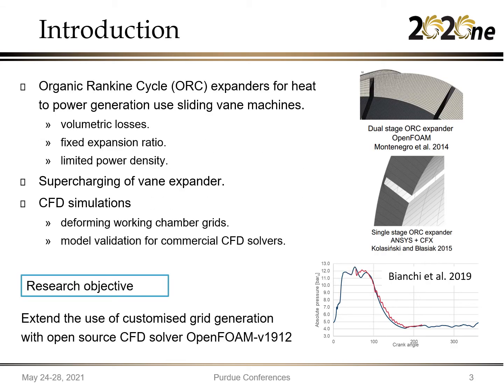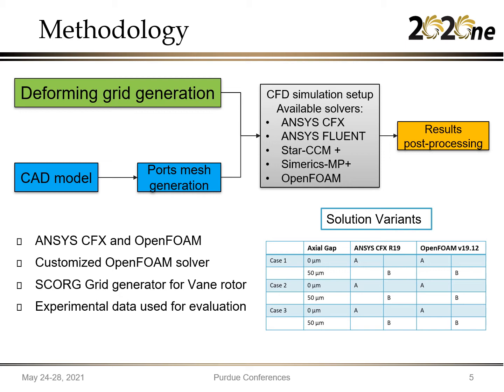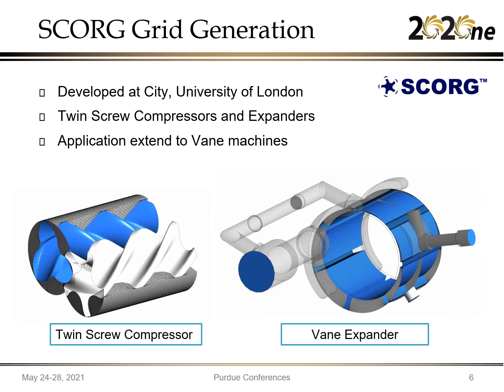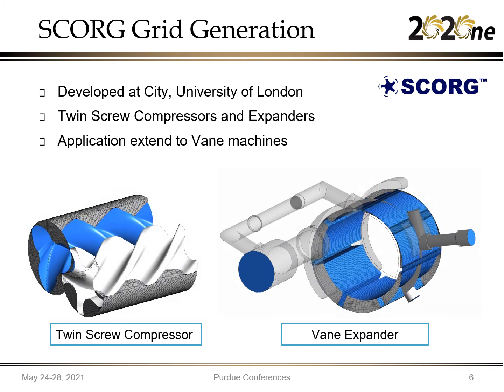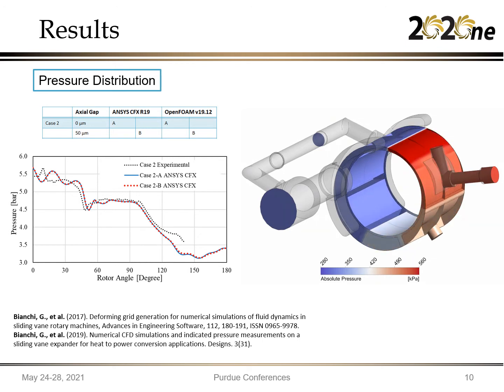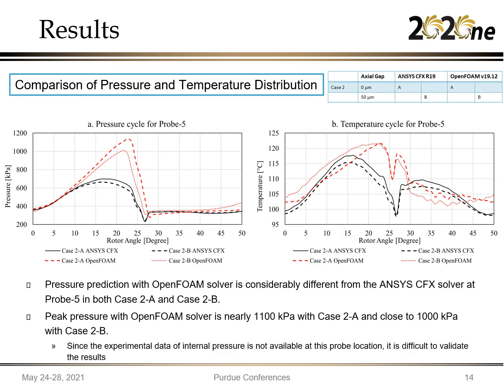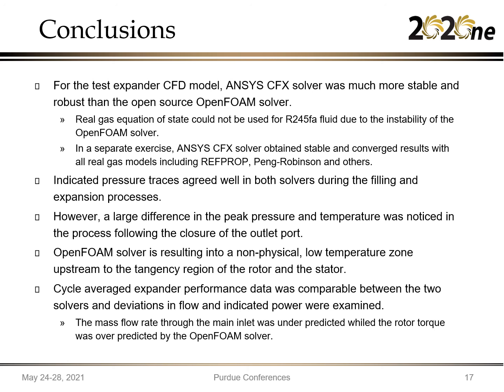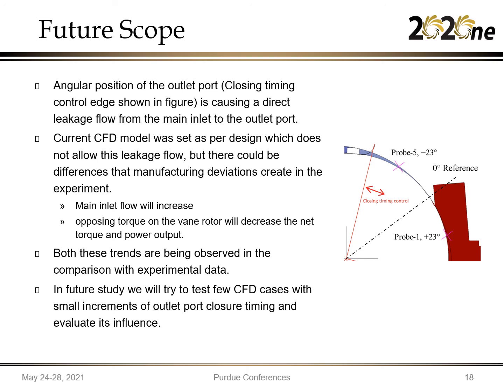Contribution 1517 final b